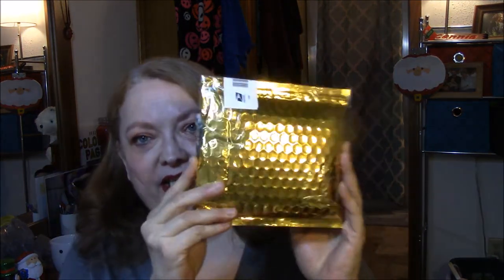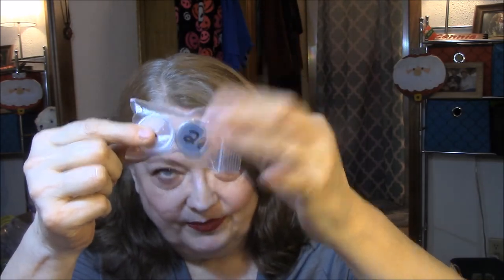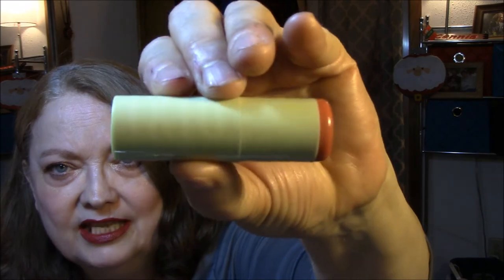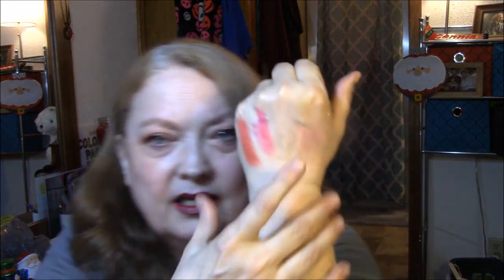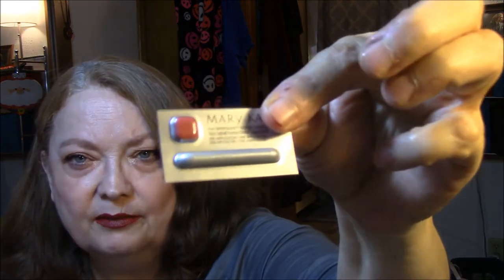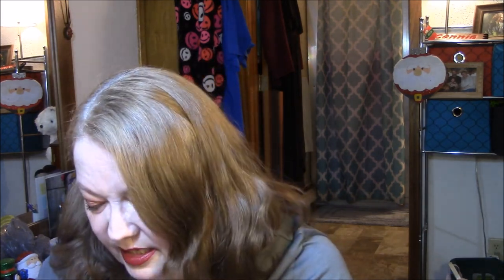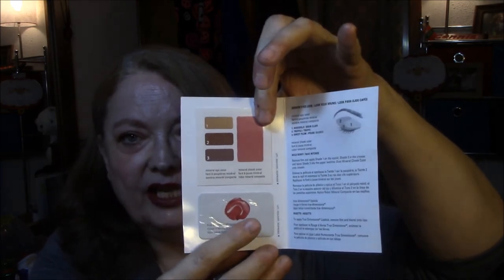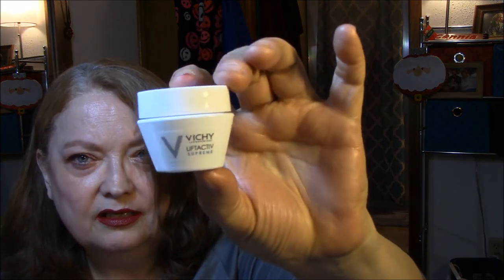I Won A Giveaway!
What are you thankful for this Thanksgiving Day?
I'm thankful for all of you that have supported me through thick and thin!!!

My 'Coloring items' Wishlist!!